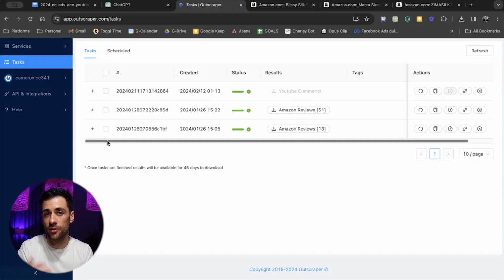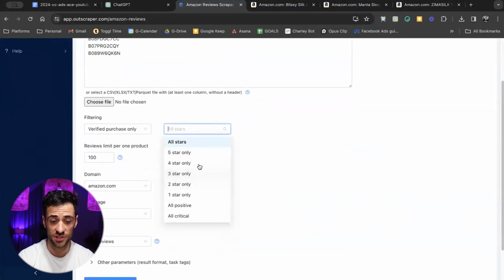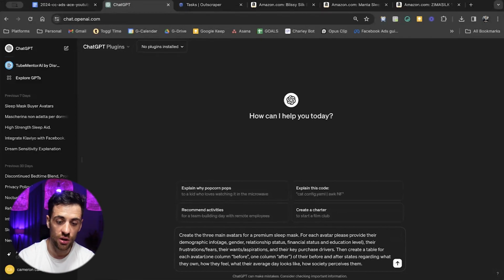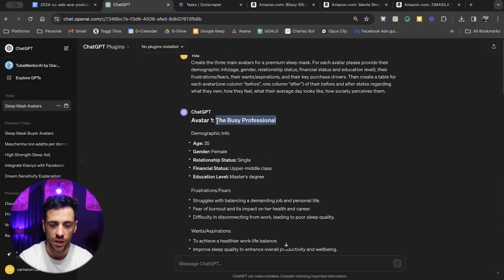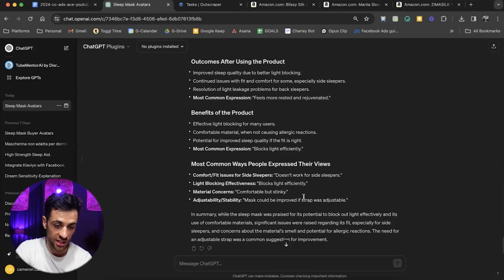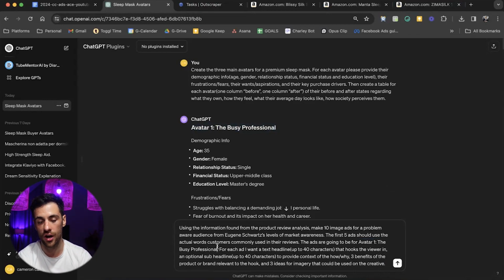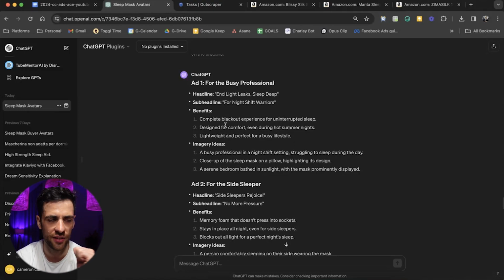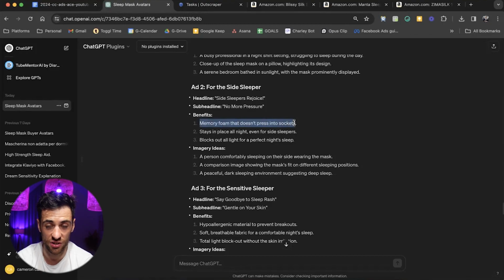I Used AI to Make Facebook Ad Creatives (That Actually Work)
Watch this video to learn how to make Facebook Ad creatives by analyzing Amazon reviews with ChatGPT.

This video will cover:
✅ How to download Amazon reviews
✅ How to analyze reviews with ChatGPT
✅ How to make creatives with ChatGPT

Create the three main avatars for a [PRODUCT]. For each avatar please provide their demographic info(age, gender, relationship status, financial status and education level), their frustrations/fears, their wants/aspirations, and their key purchase drivers. Then create a table for each avatar(one column “before”, one column “after”) of their before and after states regarding what they own, how they feel, what their average day looks like, how society perceives them.

Below are customer product reviews for the product. Using all the customer reviews, as a trained AI language model please analyse the customer reviews and identify the most common: themes, pain-points before buying the product, triggers for buying the product, failed-attempts at finding a solution before buying the product, objections to buying the product, outcomes after using the product, benefits of the product. In addition, for each provide the number 1 most common way people expressed it in their exact words. [PASTE REVIEWS]

Using the information found from the product review analysis, make 10 image ads for a [Audience Awareness] audience from Eugene Schwartz’s levels of market awareness. The first 5 ads should use the actual words customers commonly used in their reviews. The ads are going to be for [AVATAR]. For each ad I want a text headline(up to 40 characters) that hooks the viewer in, an optional sub headline(up to 40 characters) to provide context of the how/why, 3 benefits of the product or brand relevant to the hook, and 3 ideas for imagery that could be used on the creative.